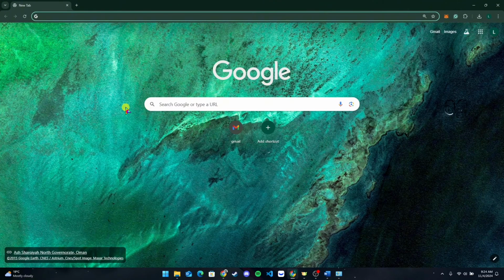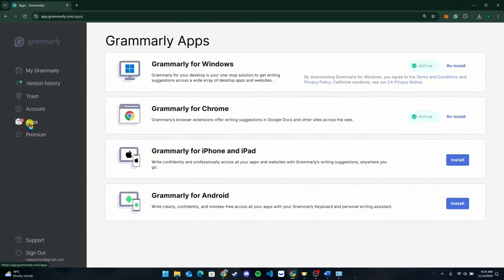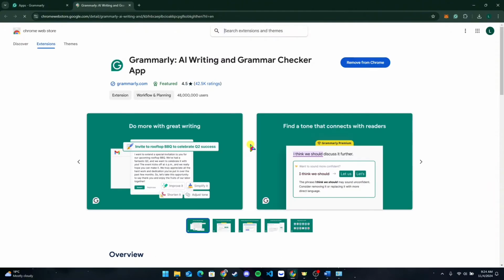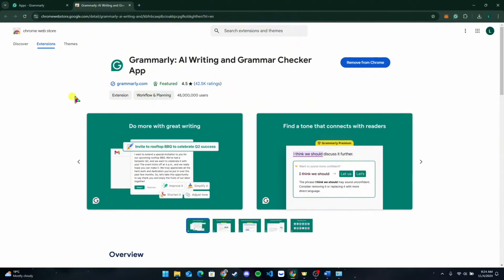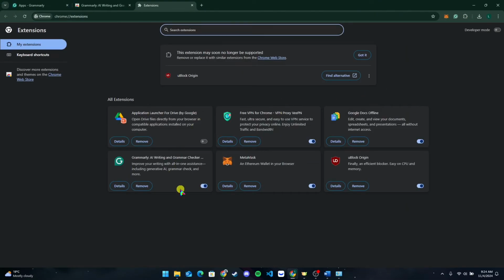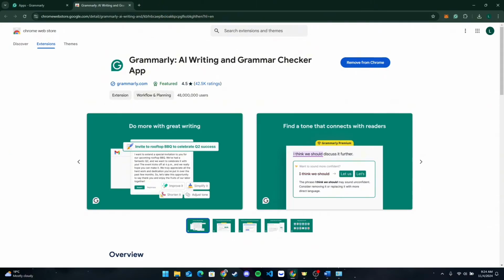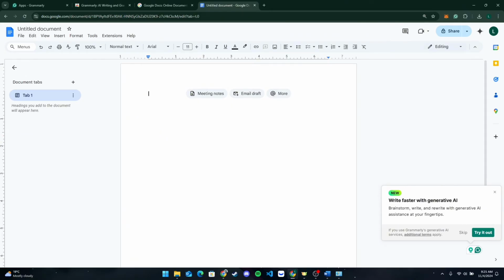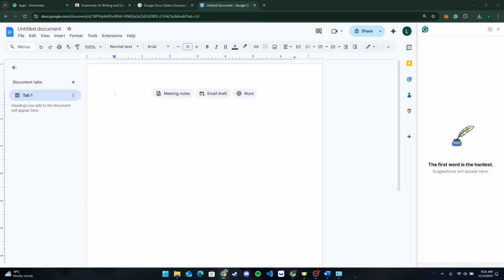How to Get Grammarly Back on Google Docs 2024?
Missing Grammarly in Google Docs? In this video, I’ll show you how to get Grammarly back on Google Docs so you can keep catching grammar mistakes and enhancing your writing directly within your documents!

Get Grammarly back up and running in Google Docs and write confidently!